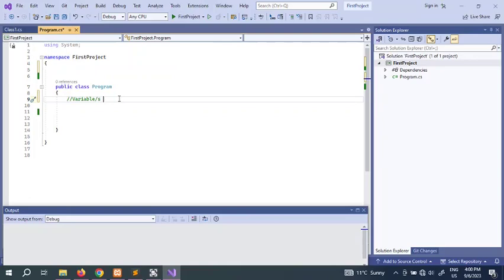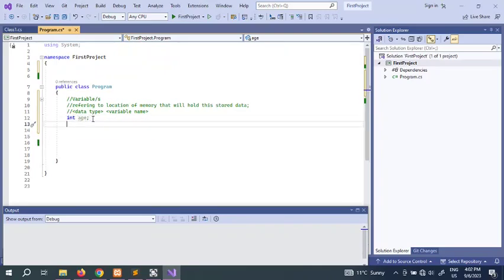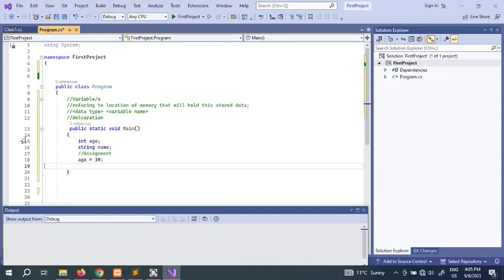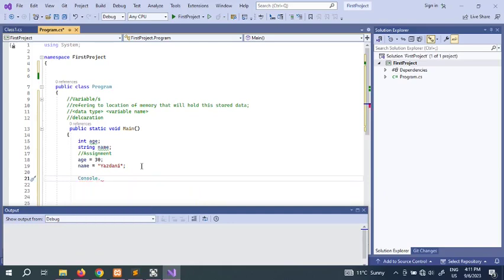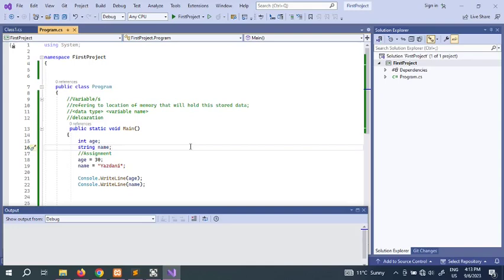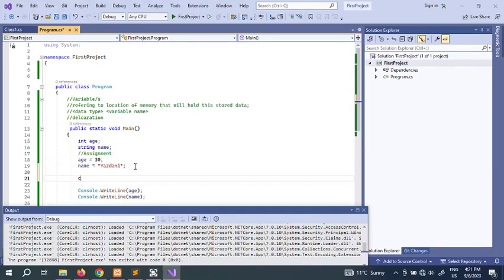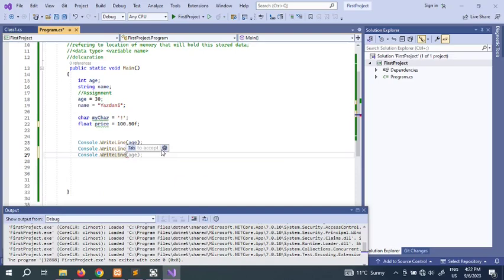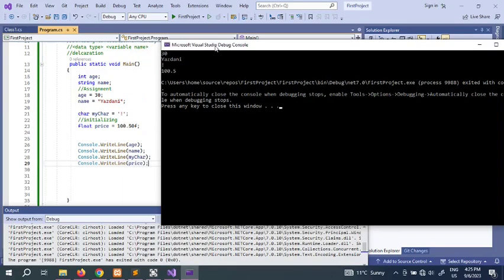23. C# From Beginner To Pro | Working with Variables. Declaration, Assignment And Initialization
In this video we working with variables,  How to declare, assign and initialize variables in C#